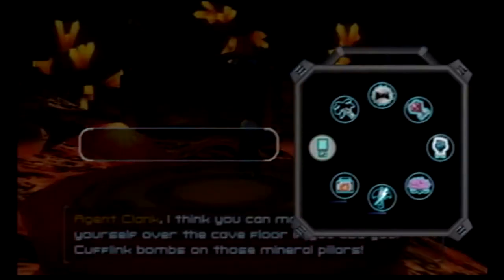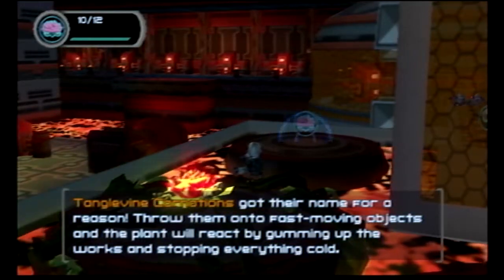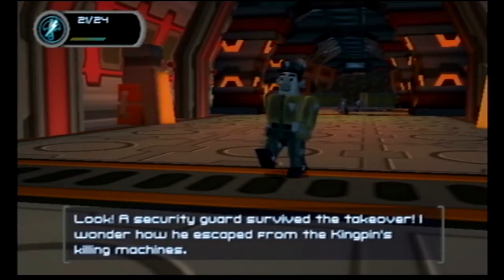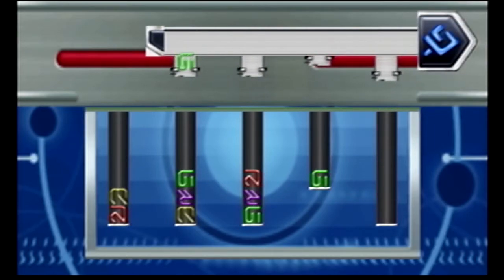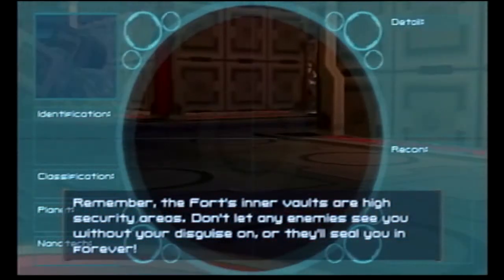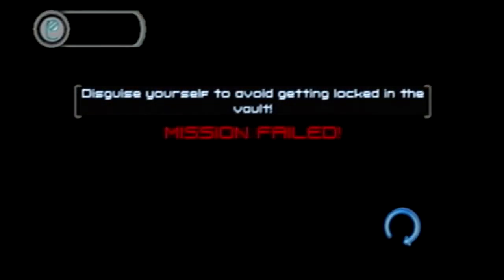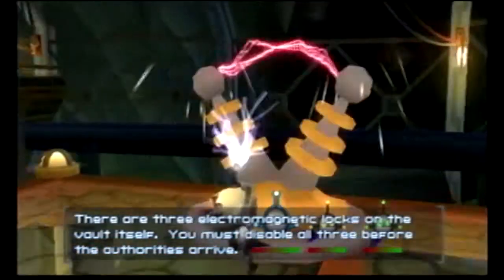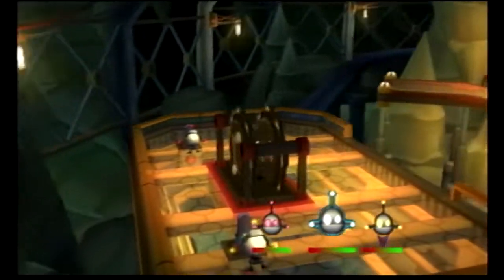Secret Agent Clank Episode 7- Vault crackers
Agent Clank goes to Fort Sprocket to stop the kingpin form stealing all of the galaxy's  bolts